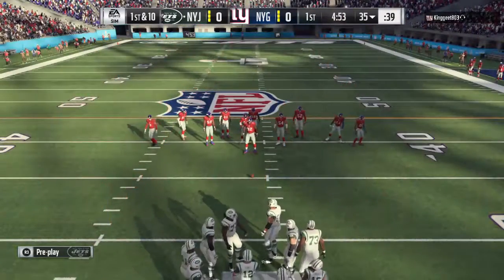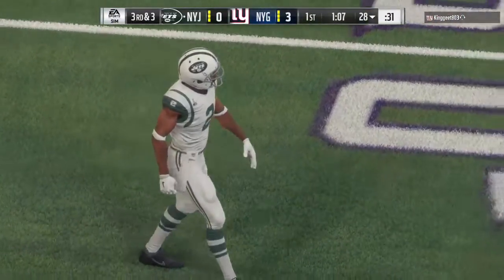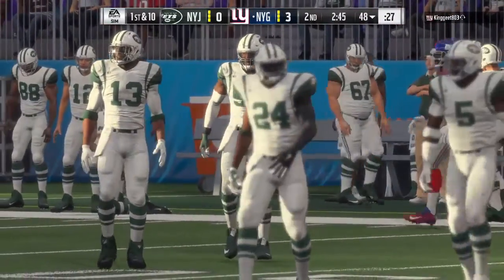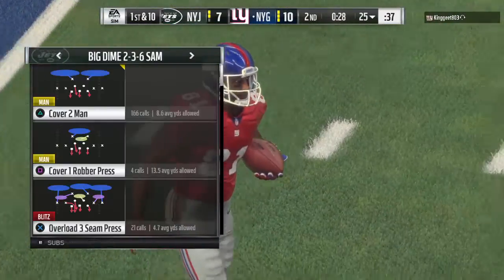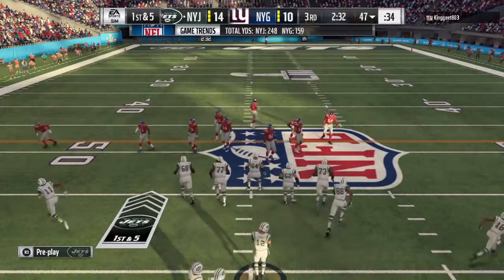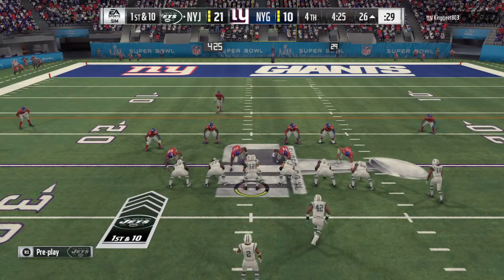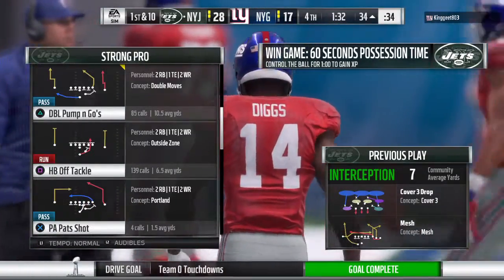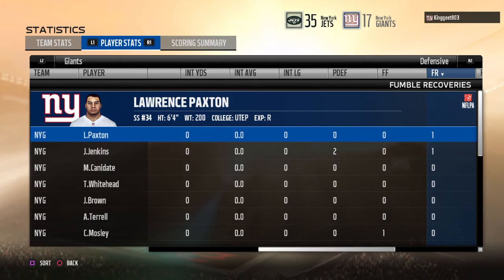EbaLLn4Jrock's Live ThugLife TV